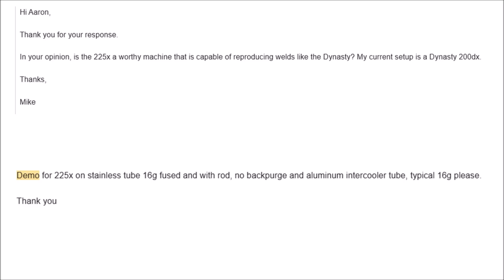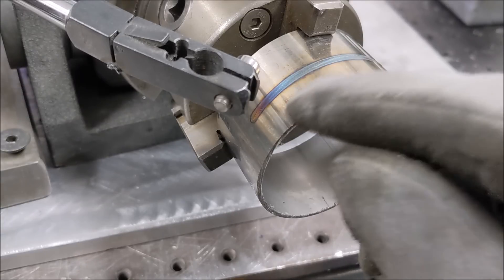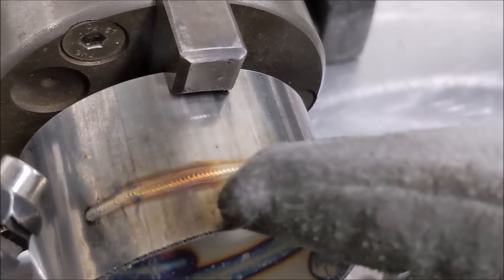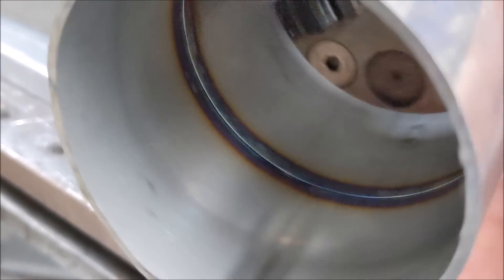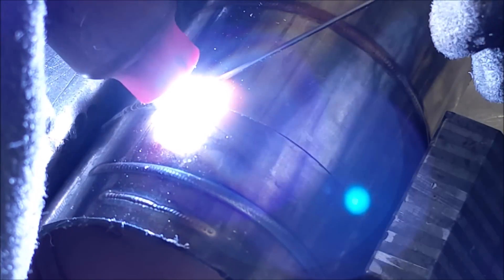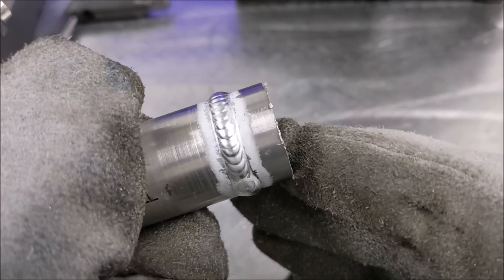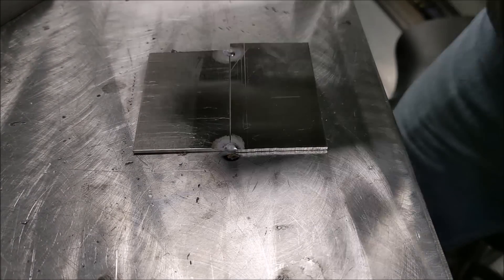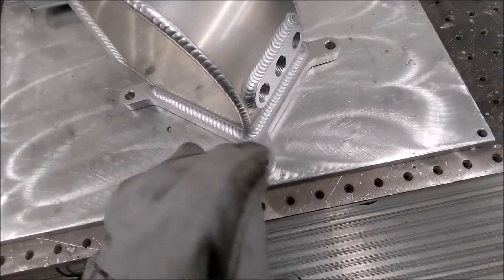PrimeWeld TIG 225 Demo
Use the code "6061" for any PrimeWeld.com order at the very end of checkout to save $$

It's only 45 bucks. One-time payment, unlimited viewing.